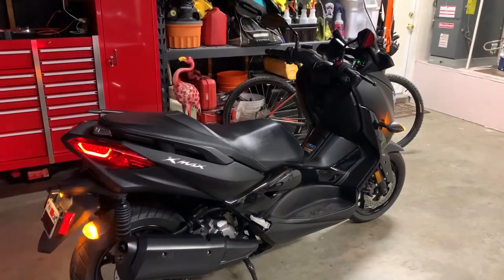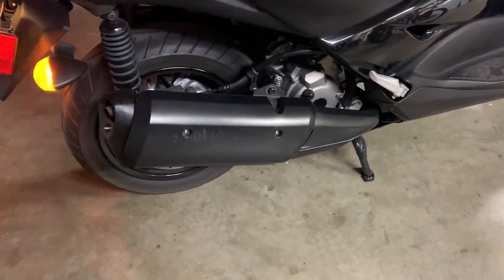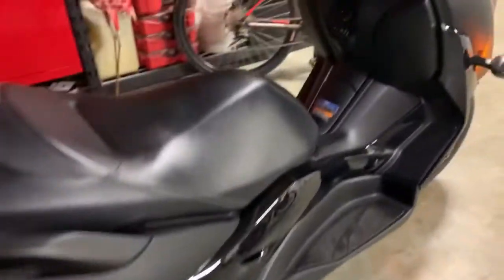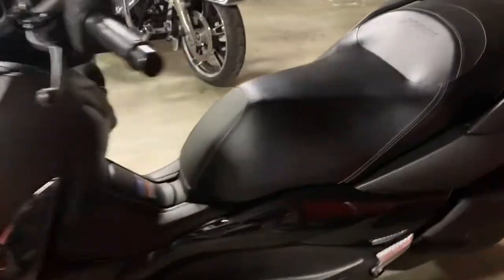Yamaha xmax upgrades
Upgrading exhaust, grips, and flashers for my Xmax